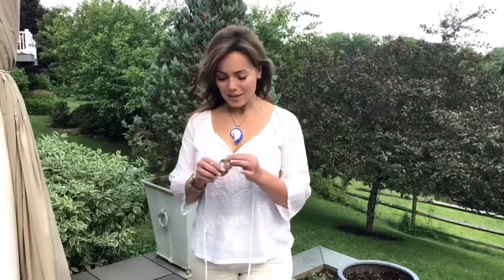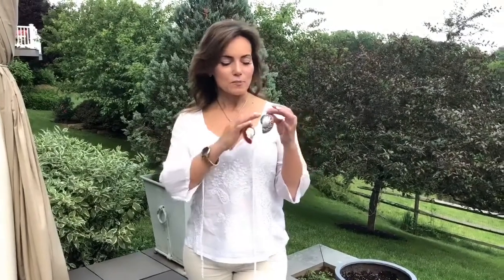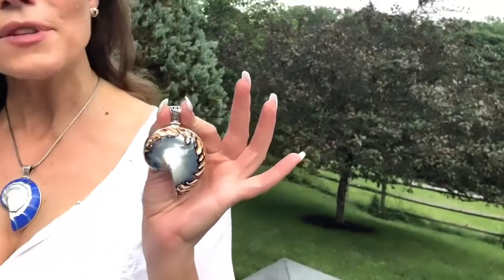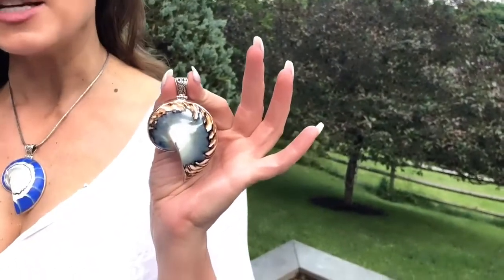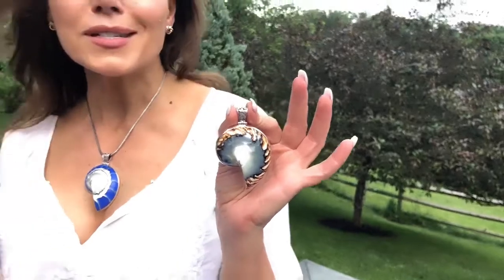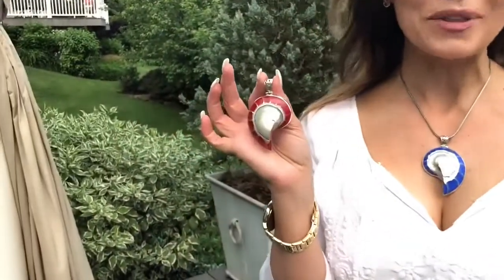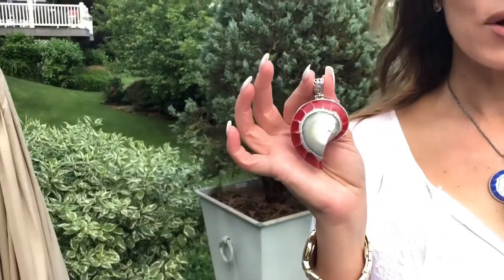Dreams of the Ocean Nautilus Shell Pendant and Naga Chain